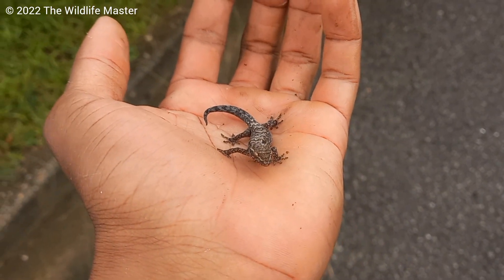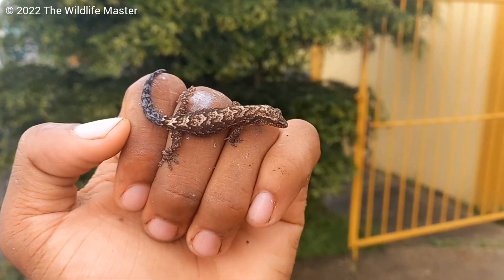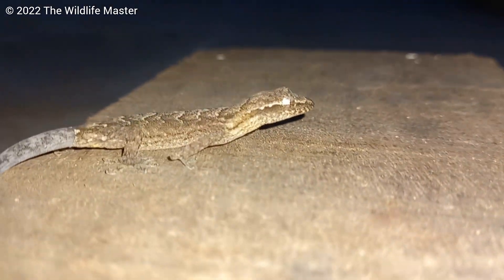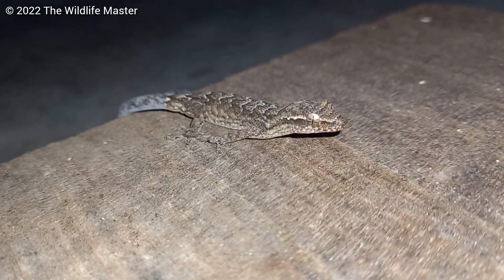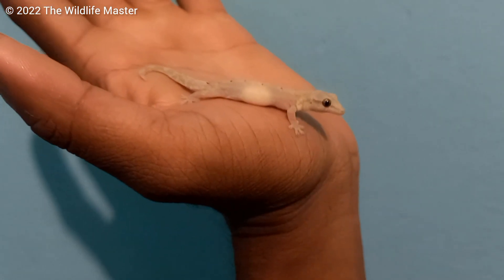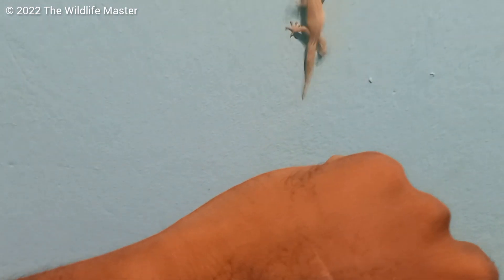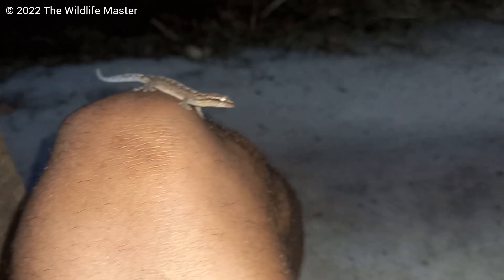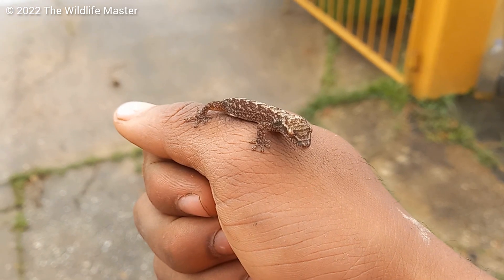Bounce Up: Morning Gecko (Lepidodactylus lugubris)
this species of of gecko is not native to T&T and is introduce, due to it's adaptability and breeding capability cause this species of gecko to rapidly spread throughout T&T.